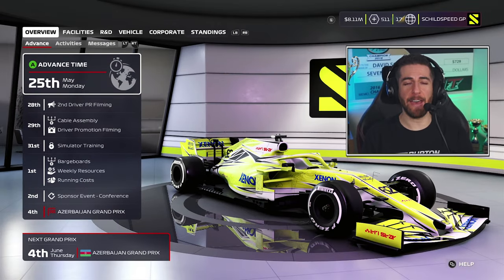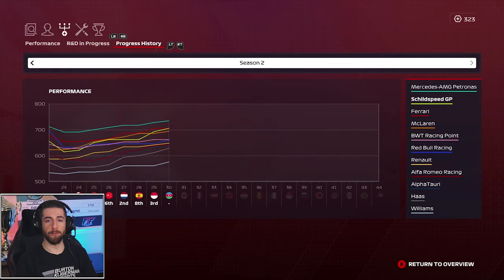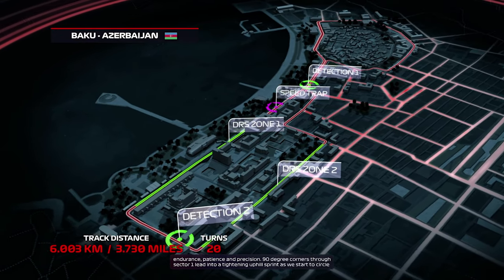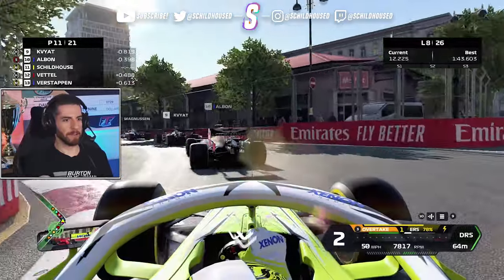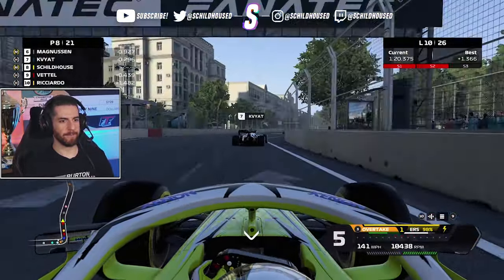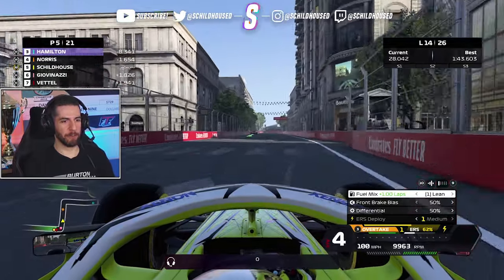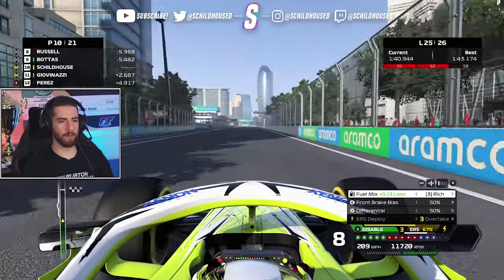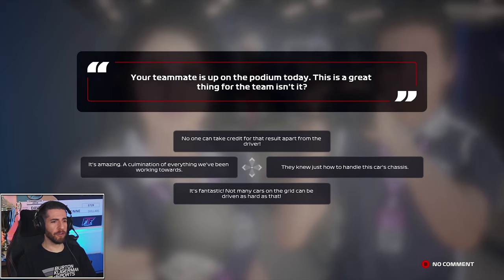A GOLDEN OPPORTUNITY | F1 2020 My Team Career Mode: Part 30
F1 2020 My Team Career Season 2 - Azerbaijan Grand Prix

I am partnered with Burton Kligerman eSports, an eNASCAR team that is passionate about empowering the future of motorsports.

Spending more than 14 hours a day in front of a computer requires a great chair and for me, that's my Secret Lab Omega.